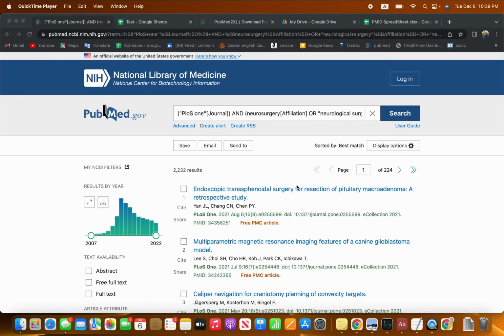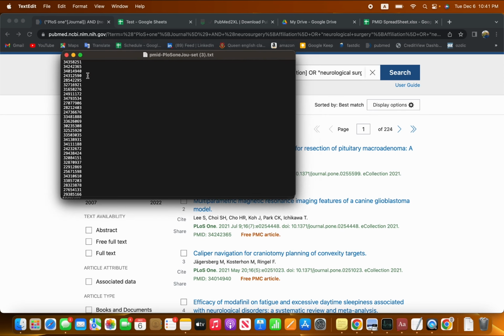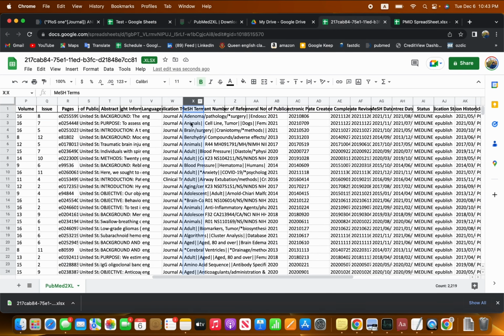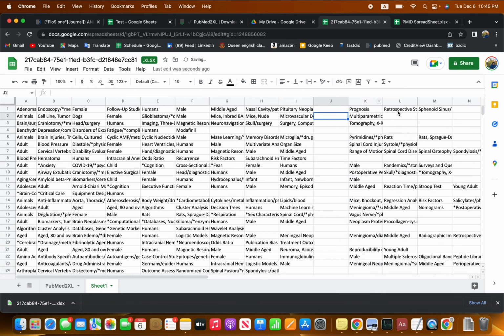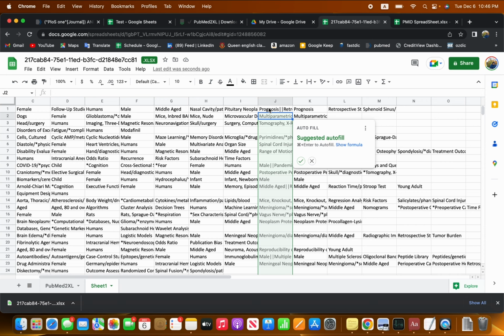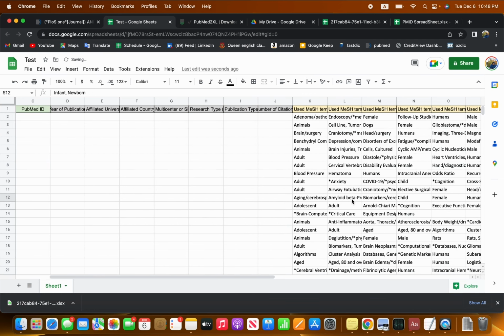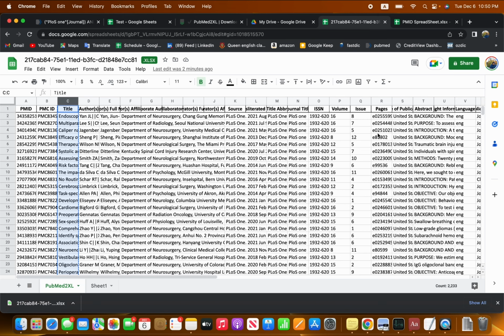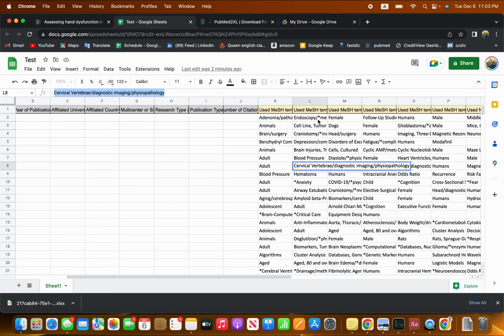A guid to semi-automatically parse Pubmed Mesh terms and other metadata into a spreadsheet